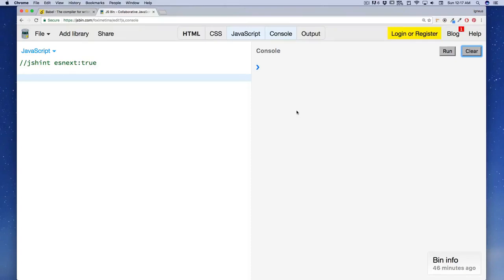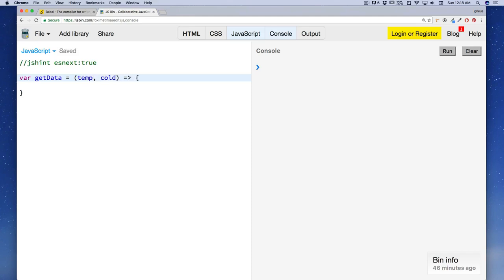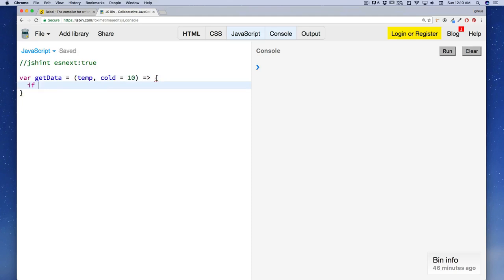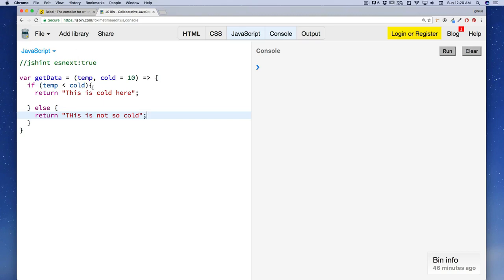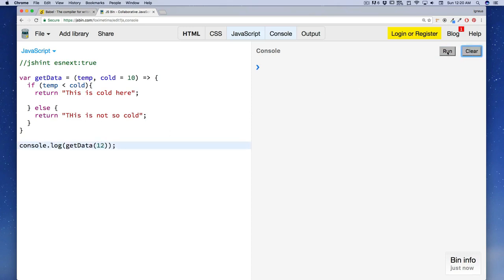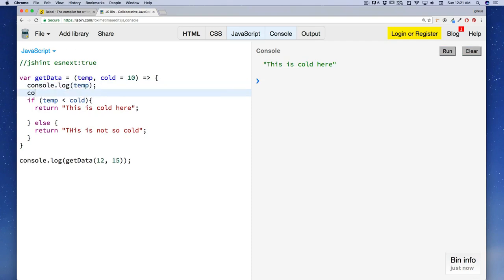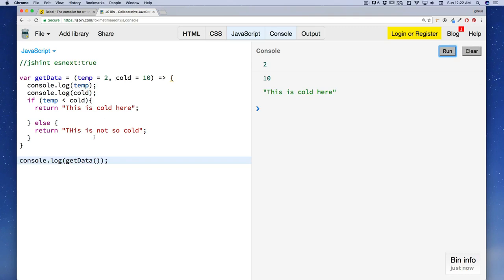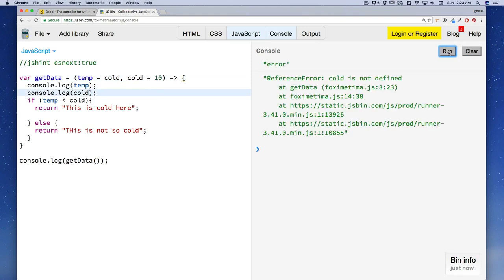Code Hoisting and default parameters of Reactjs ES6 #58